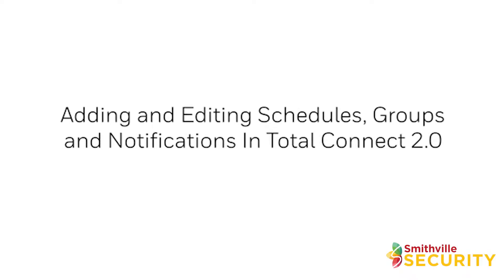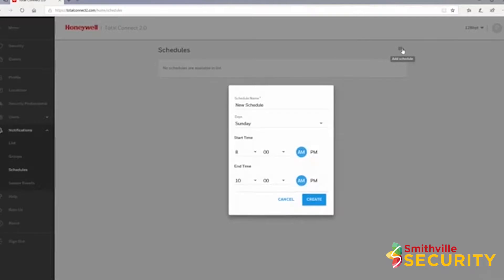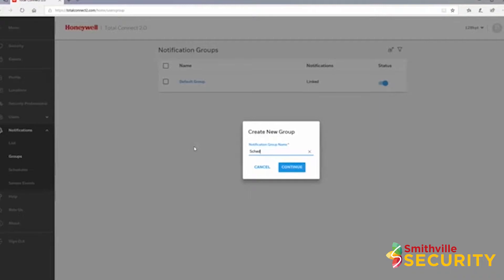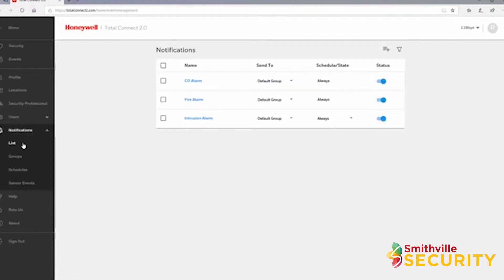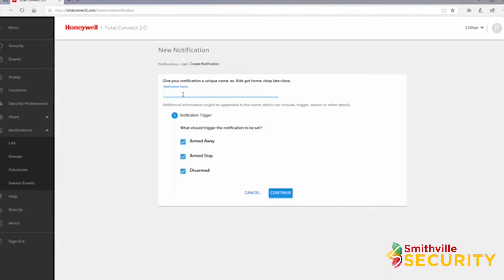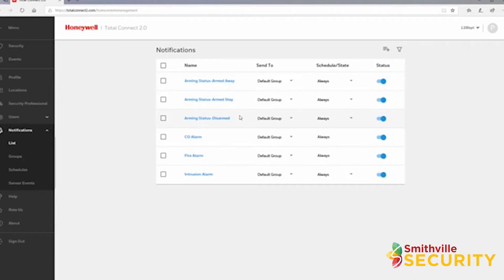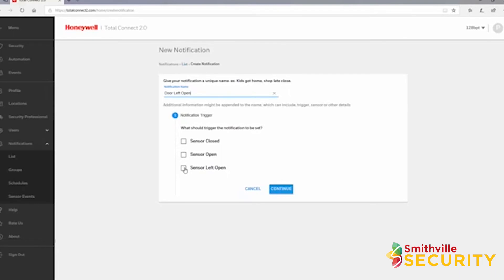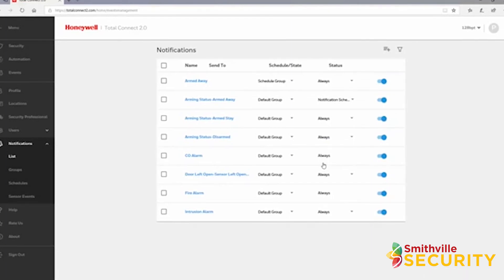Adding and editing schedules, groups, and notifications in Total Connect 2.0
Contact SmithvilleSecurity.com today if you have any further questions.